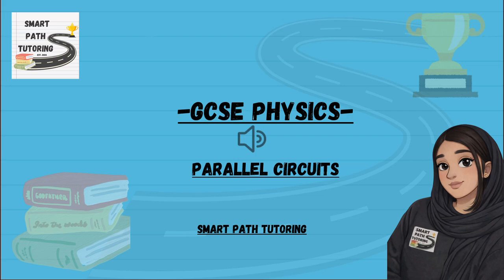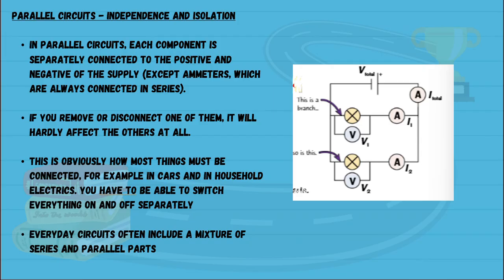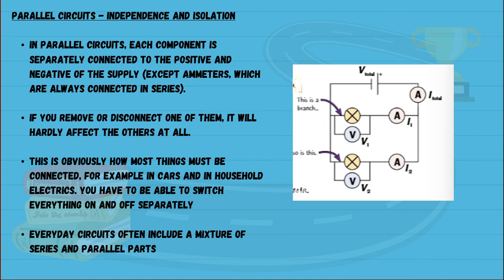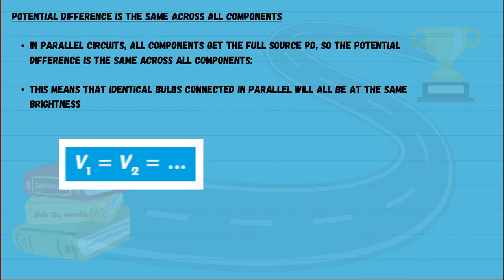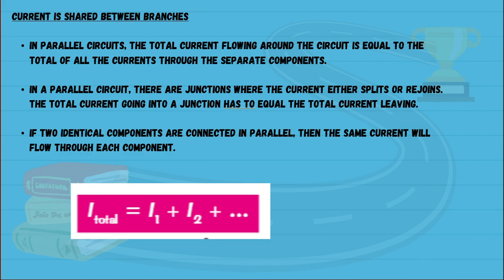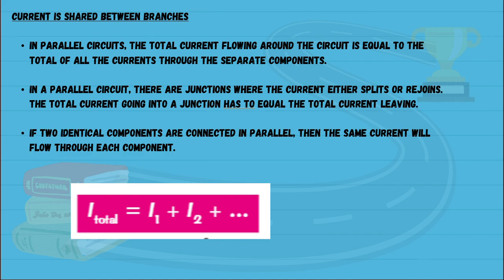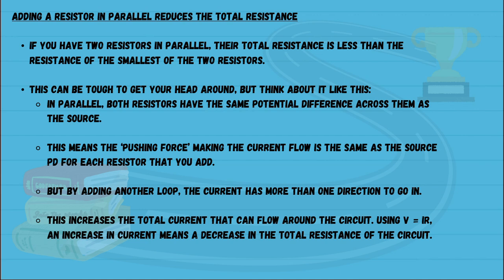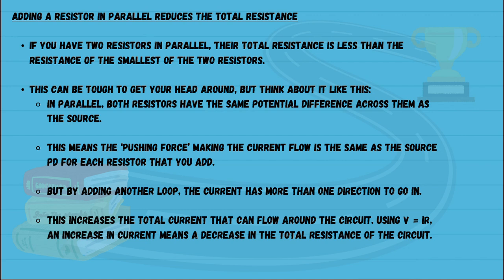GCSE Physics- Parallel Circuits | SMARTPATHTUTORING Physics